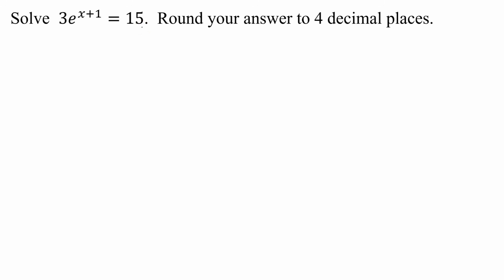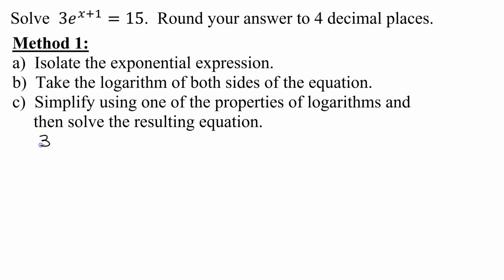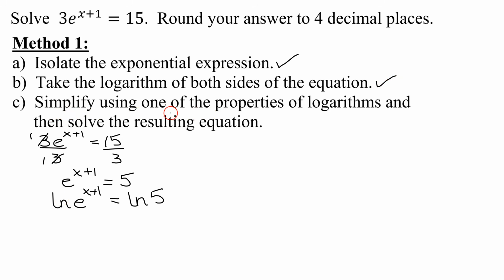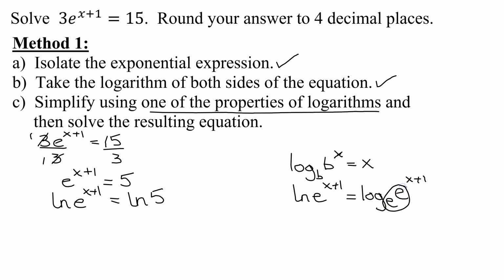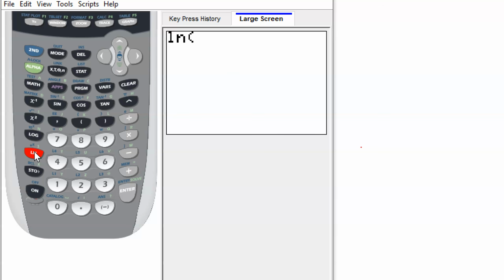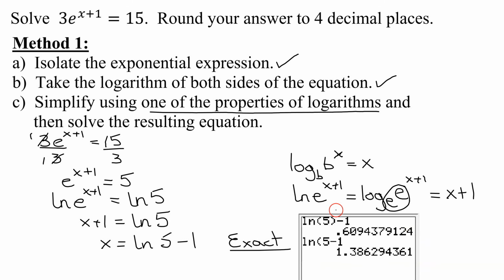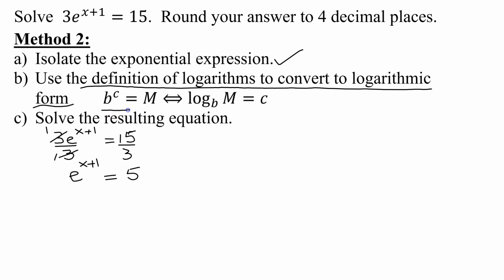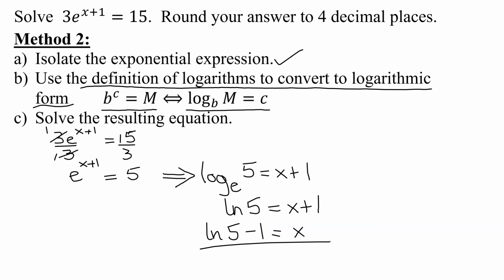Solve Exponential Equation Using Logarithms: Two Different Methods: 3e^(x+1)=15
Solve 3e^(x+1)=15. Round your answer to 4 decimal places.  First, isolate the exponential expression on one side of the equation.  The problem is then solved by two different methods involving the use of logarithms.  A TI-84 is used to evaluate the exact answer.  Method 1 involves taking logarithms of both sides of the equation followed by simplifying the equation using one of the property of logarithms.  Method 2 involves converting the exponential equation into logarithmic form.

Timestamps
0:00 Introduction
0:58 Method 1 - Take Logs of Both Sides
1:16 Isolate Exponential Expression
1:51 Take Logs of Both Sides
3:40 Approximate Answer
5:26 Method 2 - Convert to Log Form